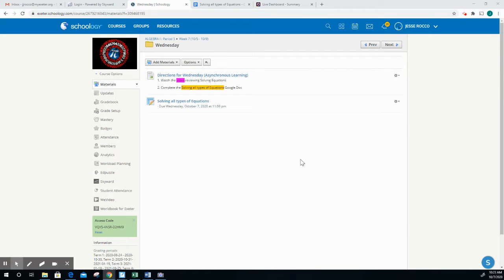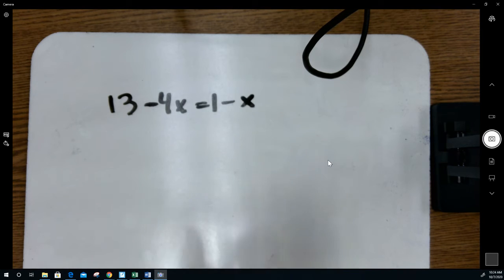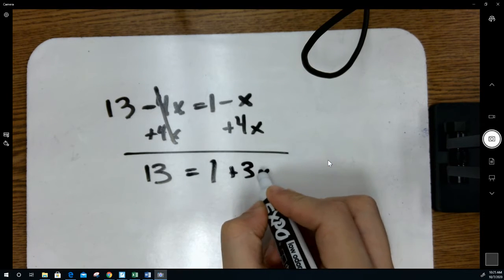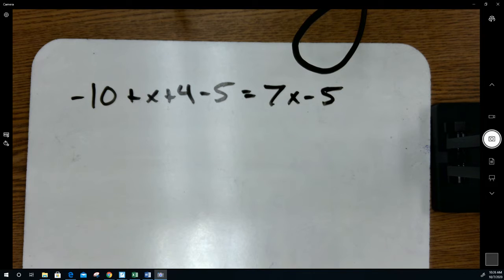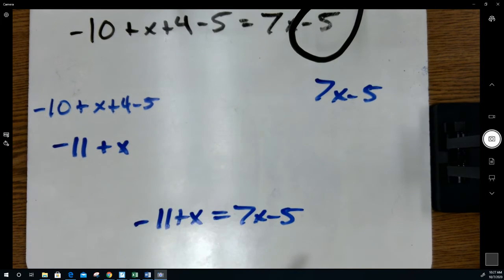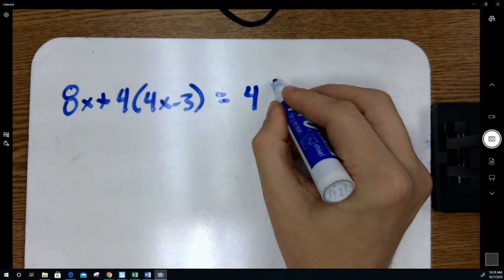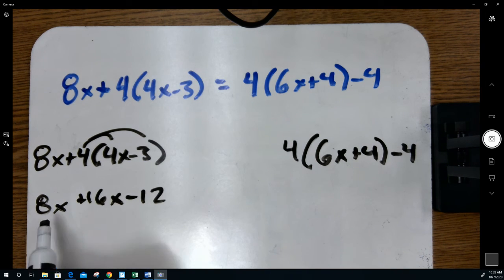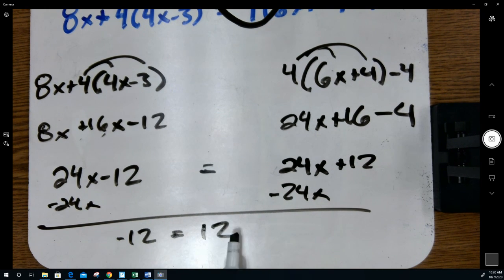Solving all types of Equations